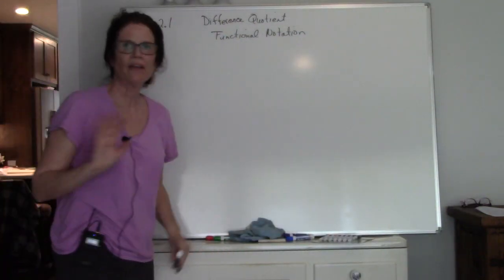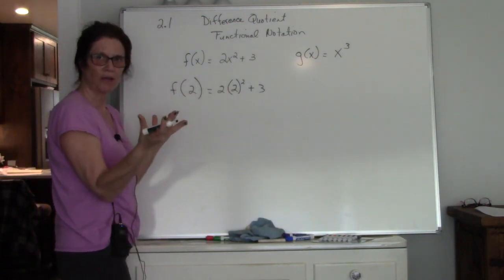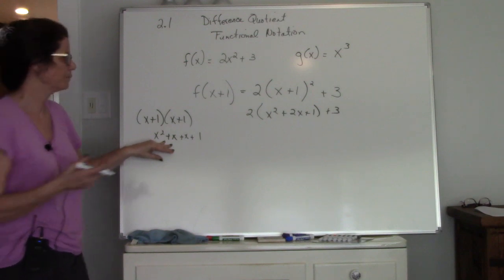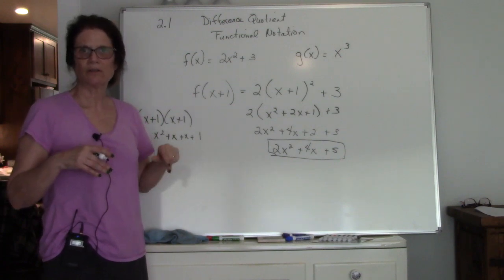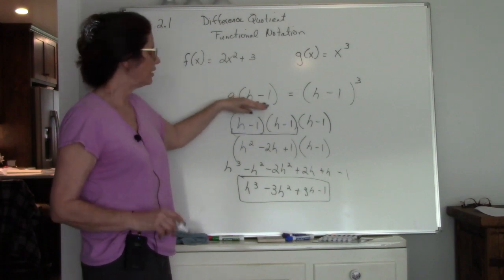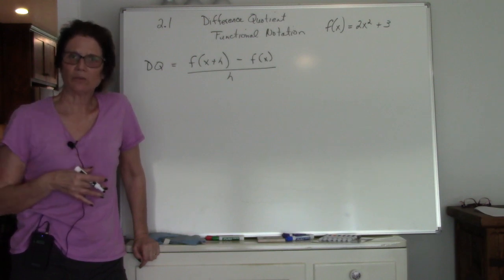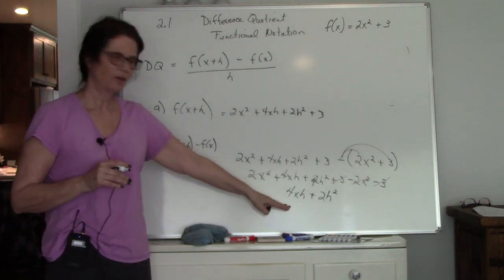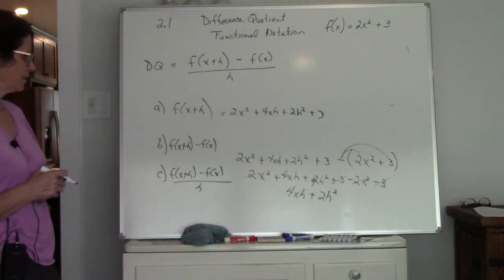2 1& 2 2 Functional Notation and Difference Quotient, Part 1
Review of Functional notation and beginning Difference Quotient, Part 1